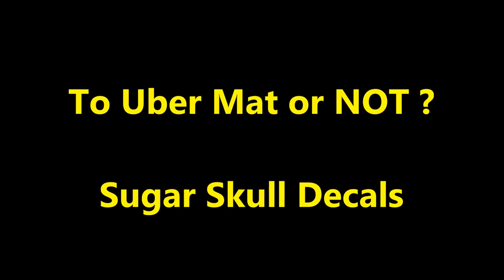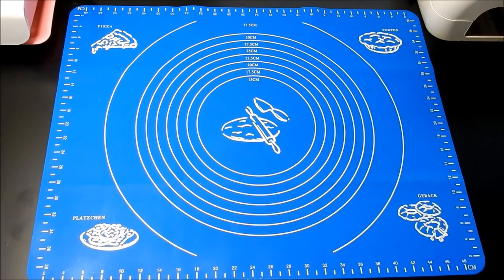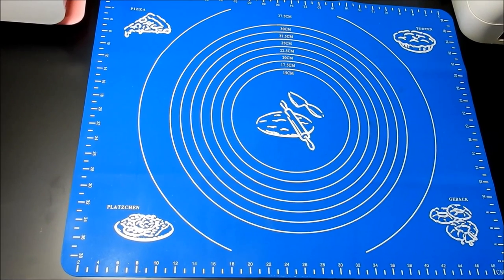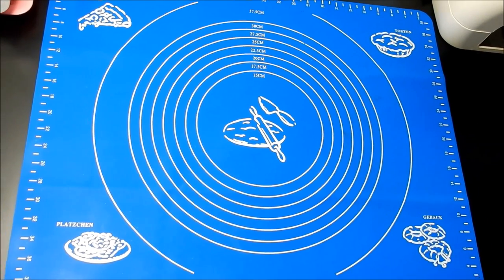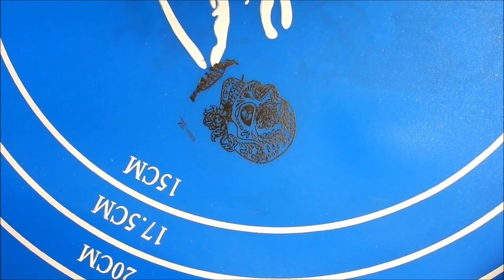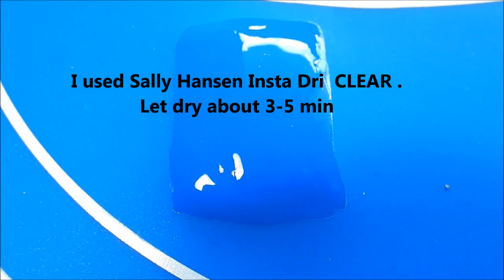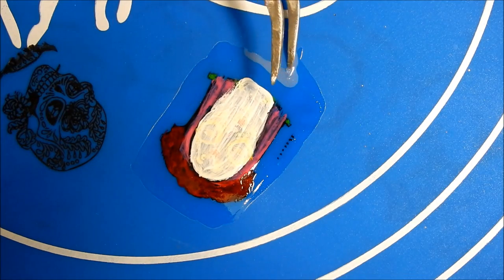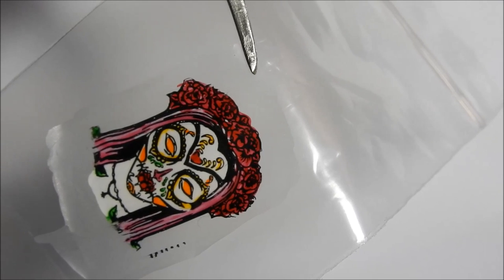Make Nail Stamping Decals---TUTORIAL-------Using a SILICONE MAT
In this video I share what else I use as a alternative to the Uberchic stamping mat and I show you how to make cool sugar skull nail decals on this mat . AWESOME AWESOME BLOSSEM !!

Also a NEW coOoOOoOl nail tutorial coming up in time for HallOwEEn .BOoooOOOooOOO !

The Pastry mat